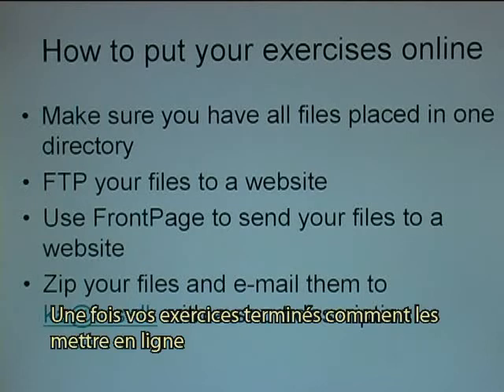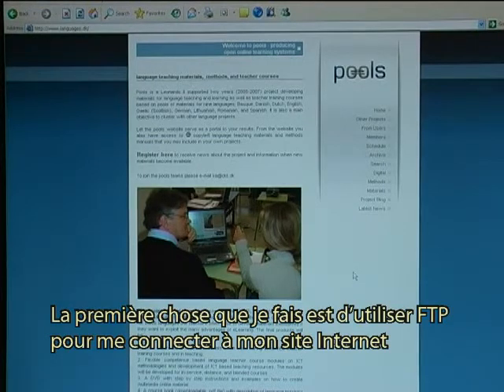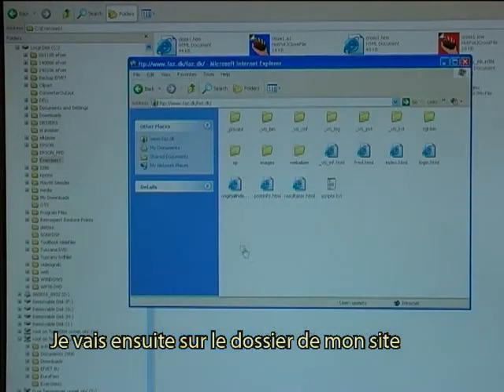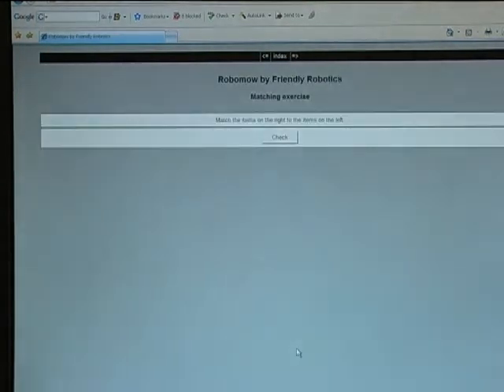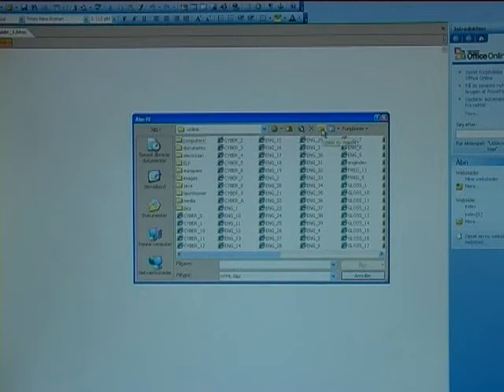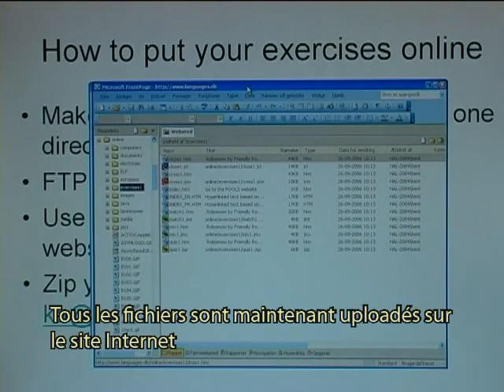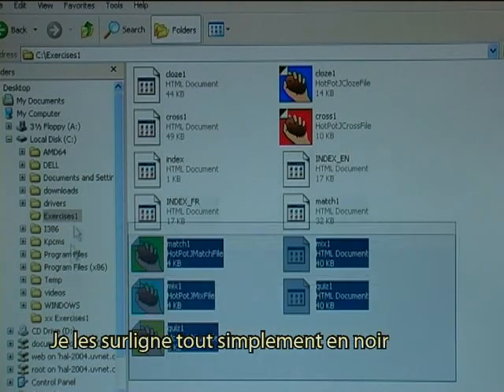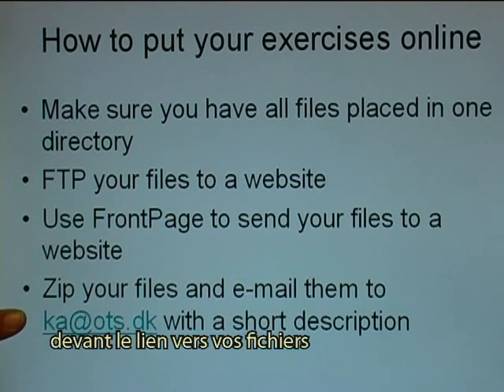HP Online FR